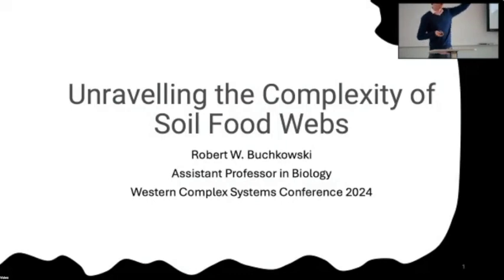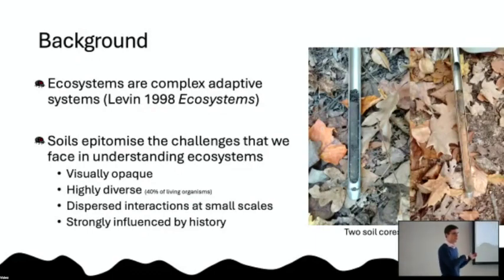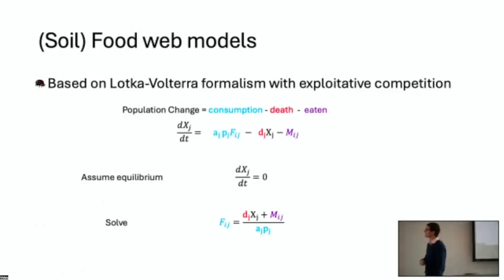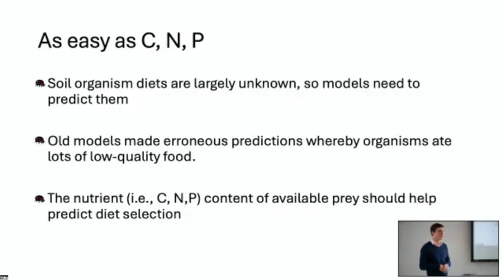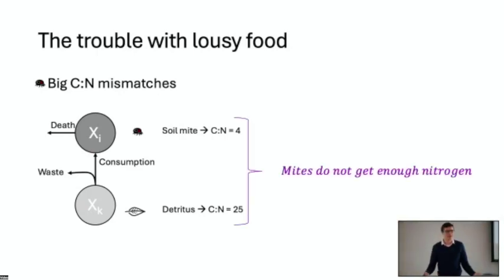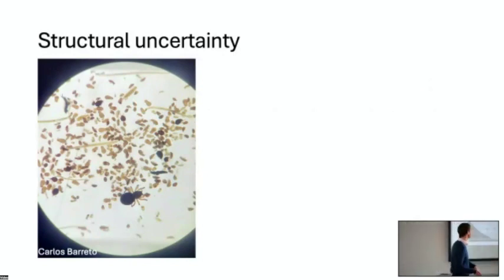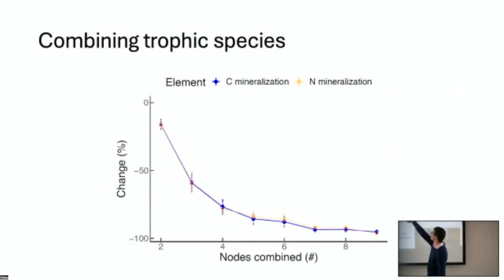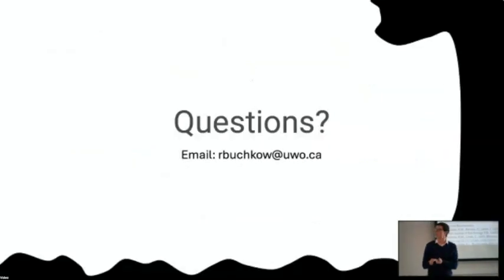WCSC 2024: Unravelling the Complexity of Soil Food Webs: Robert Buchkowski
This presentation was recorded at the Western Complex Systems Conference 2024